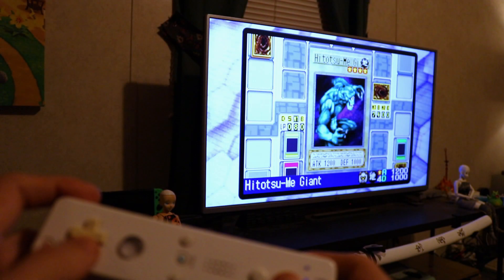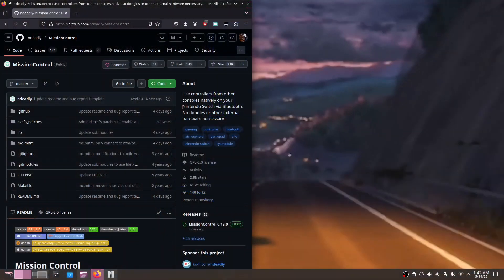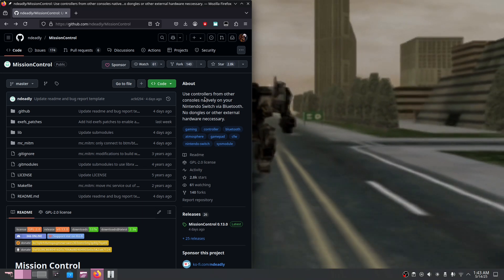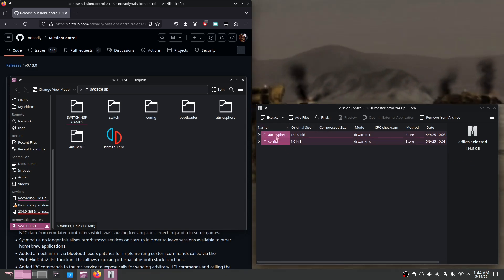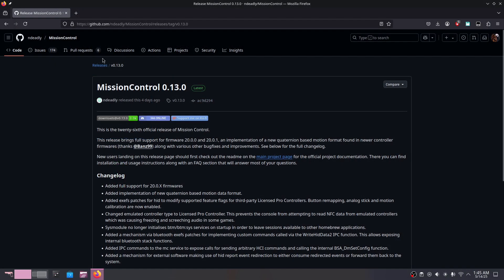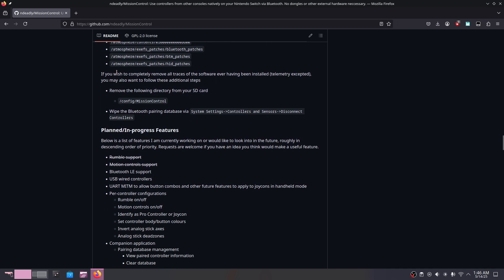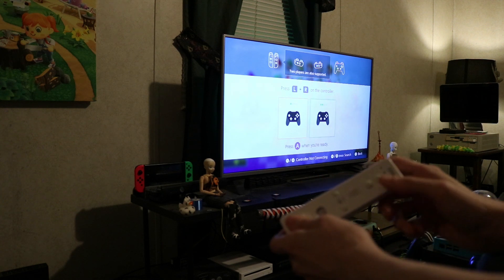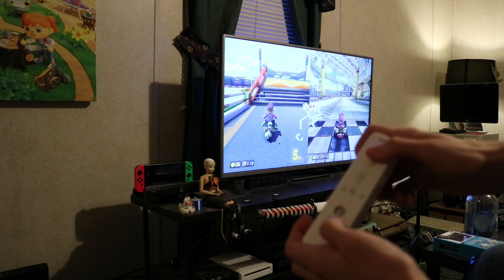Mission Control On Nintendo Switch Guide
Want to use other remotes with no hardware mods!!! Well with this solution its like blueretro without a hardware attachment you load the plugin/module and then you can use what ever bluetooth remote you want. Over all a great project for some one wanting to use a lot of systems or just don't wanna spend a premium for a new remote when you already have one.
Github Project Link I Will Post My Personal Back Up If This EVER goes down..